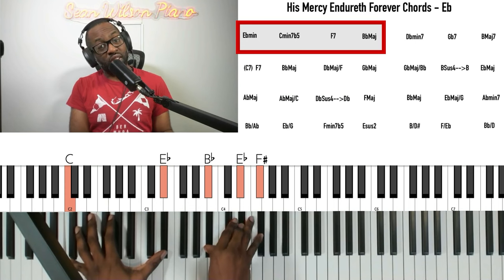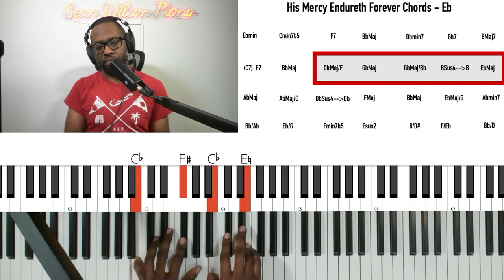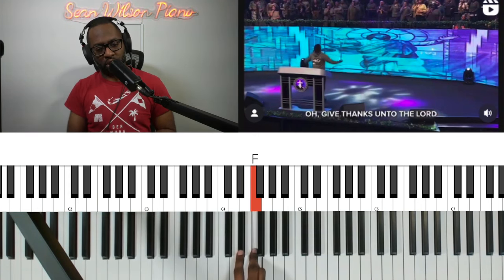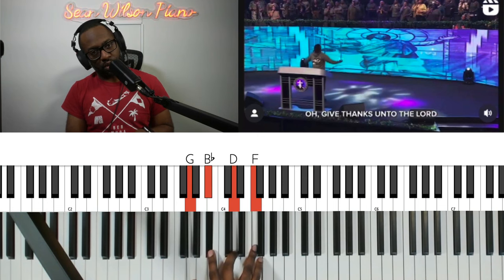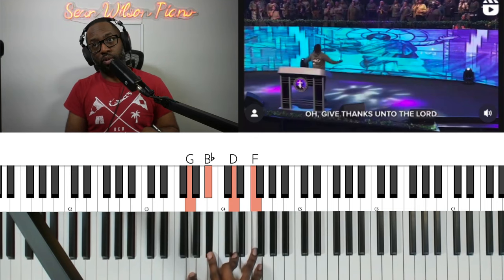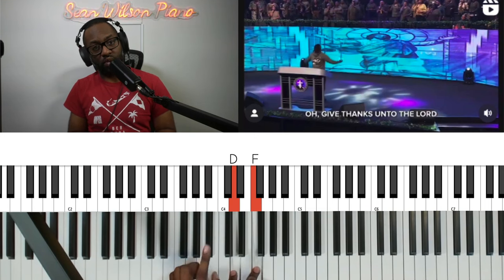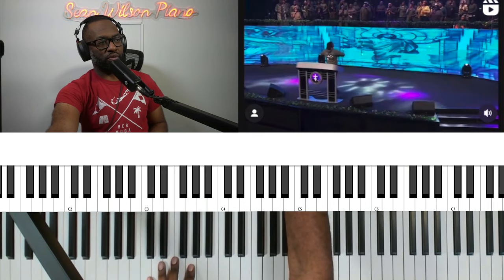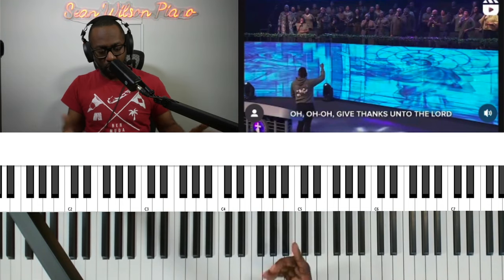Vaughn Henry reharms this classic choir song by Richard Smallwood on the organ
🔑 In this video, we are looking at Vaughn Keys Henry reharmonization of the song, "His Mercy Endureth Forever" on the Hammond Organ while accompanying the Meachum Clark Choir.

🟠  TIME STAMPS:
0:00 Reaction
1:03 Song Tutorial
4:18 Musician Breakdown
4:52 How to reharm with a choir

Sean Mic
Audio Mixer *I plug mic into this,
Elgato Streamdeck+
My Keyboard controller
Lighting Kit